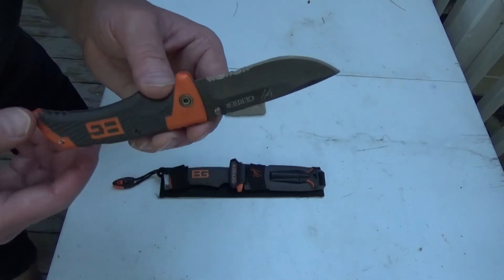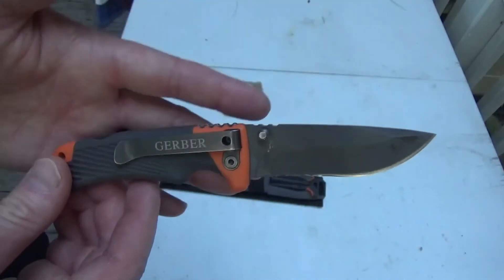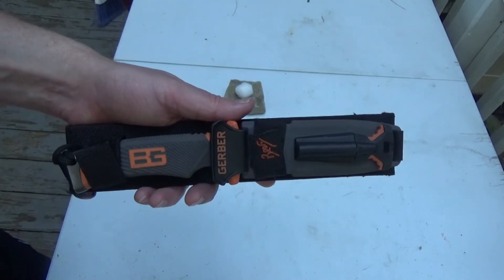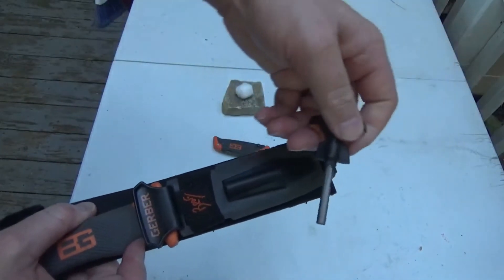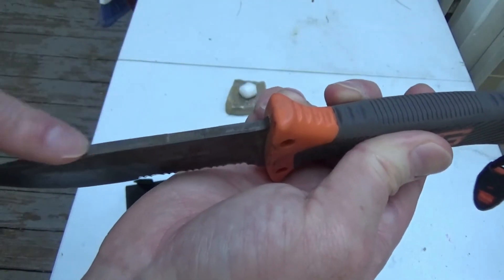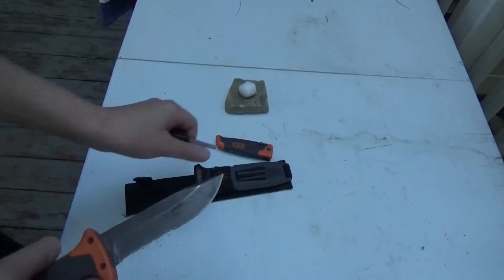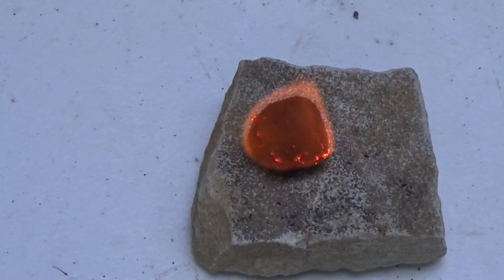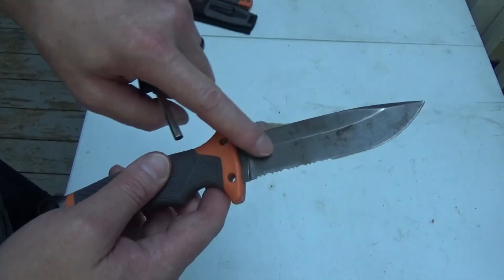Flint and steel Finn - 2 Ferro Rod Fire Update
Flint and steel Finn - 3 Ferro Rod Fire Update - An important fact I did not mention in the last videos.